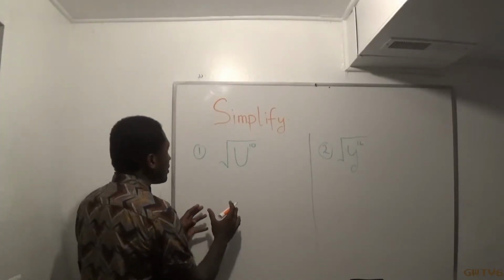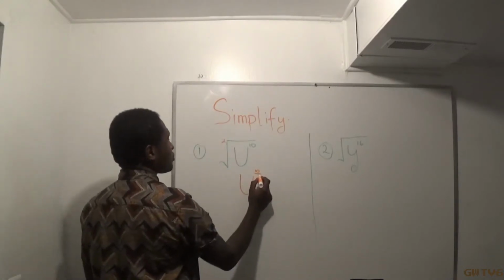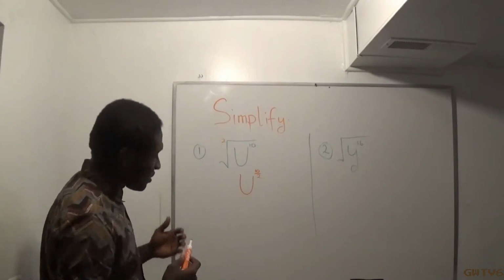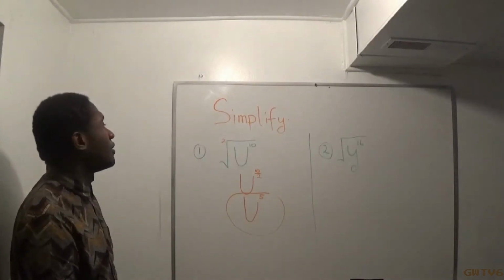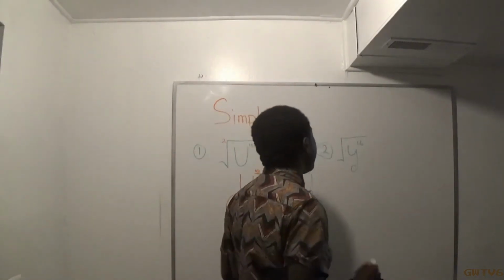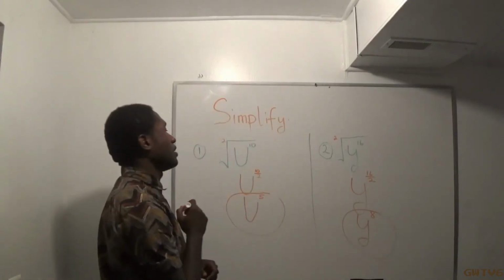Introduction to simplifying a radical expression with an even exponent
Introduction to simplifying a radical expression with an even exponent. Please watch GeorgeWay show you the easiest way. Thanks.